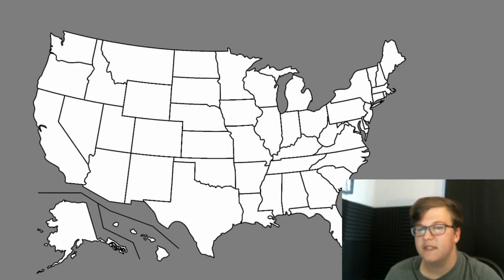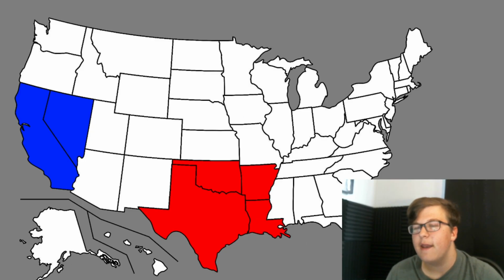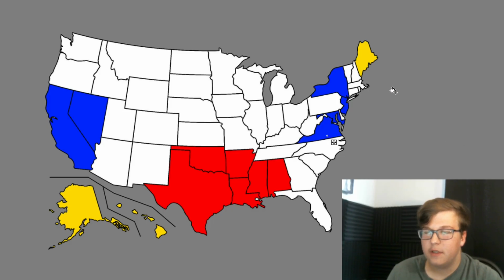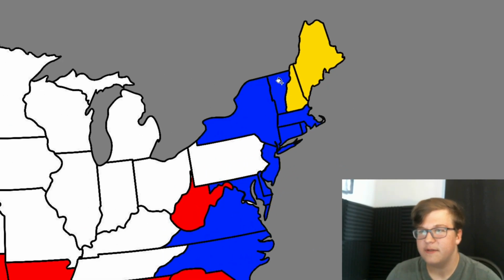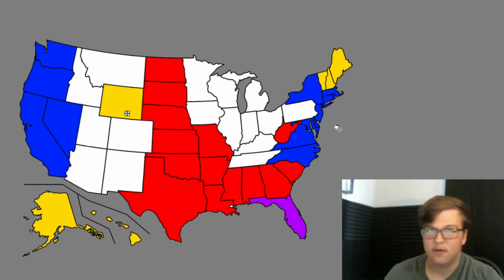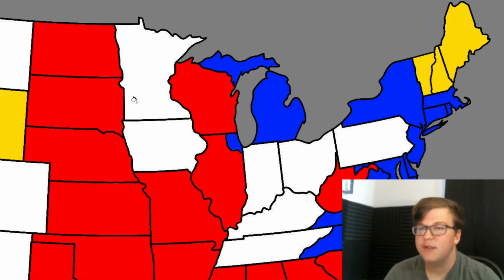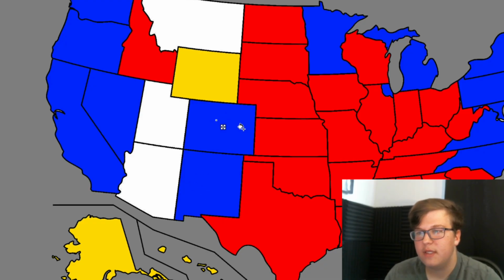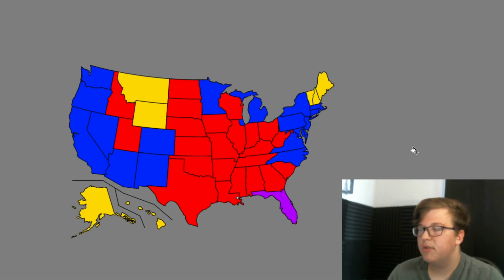Creating My Own US Civil War Scenario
In today's video, I map my own USA civil war scenario. This scenario is completely exaggerated and unlikely. Creating my own US civil war was actually pretty fun. Thinking about what different states would do in this scenario wasn't that easy, so putting together the teams was difficult. Make sure to leave your impute in the comments! I'm having a lot of fun making mapping videos, so I hope you enjoy watching them! If you are enjoying, make sure to...

🕒Upload Schedule🕒
 ➤Every Wednesday and Saturday!

📚Information📚
➤Hello, I am AdizzPro. On our channel, you will see a variety of Minecraft content, such as top 10s, mod reviews, and Logcraft. I try my best to produce quality Minecraft videos so my viewers have a good experience when viewing them. I hope you enjoy my videos and have a great day!